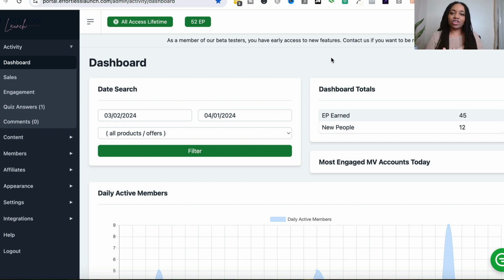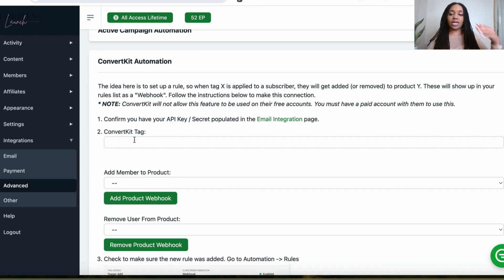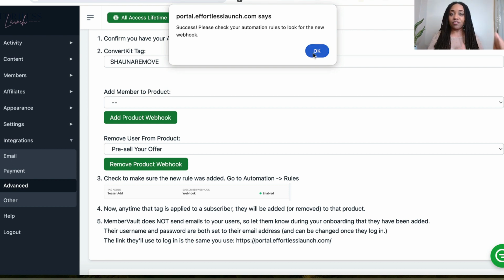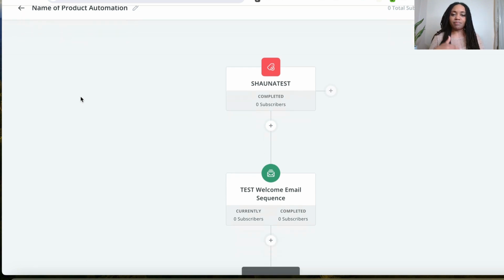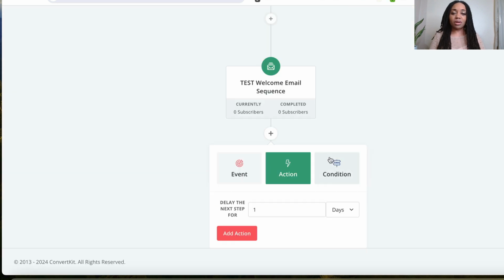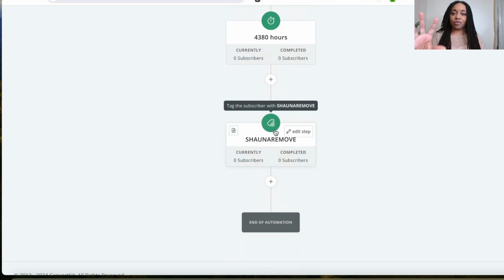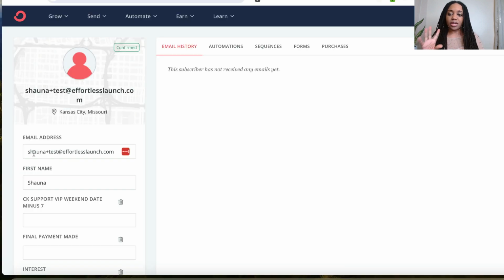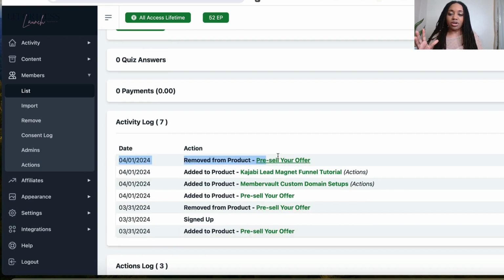Stop Manual Work: Automate User Removal from Membervault with ConvertKit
If you want to limit how long a user can access your evergreen product in Membervault, this video is for you!

You don't have to manually remove each person who signs up at various times of the year.

Automating that process will save you time and allow that part of the process to work for you no matter when someone enrolls for your signature course or program.

Need help setting up your evergreen signature offer or high ticket coaching program on Kajabi or Membervault?

Chapters ⏰
00:00 Introduction
00:24 Creating Webhook in Membervault
01:19 Check for Webhook in Convertkit
01:44 Creating the Automation in Convertkit
03:24 Testing the Automation

If you’re an industry expert with a signature or high ticket offer hosted on Kajabi or Membervault and need help setting up the tech an automations for your evergreen funnel, book a call: ➡️

🩷 Recommended Online Course Platforms

🩷 Download the Ultimate Evergreen Funnel Checklist

🩷 Let’s Connect!